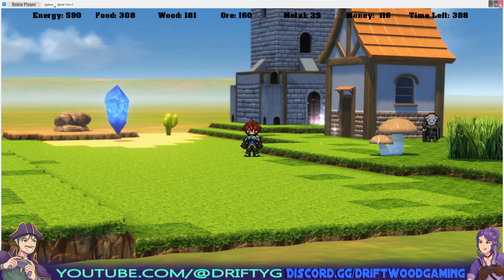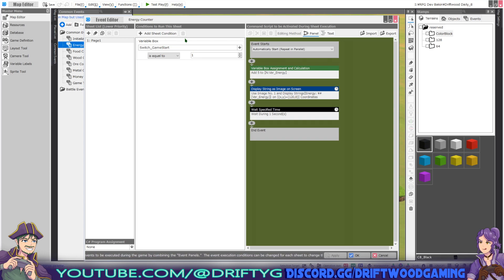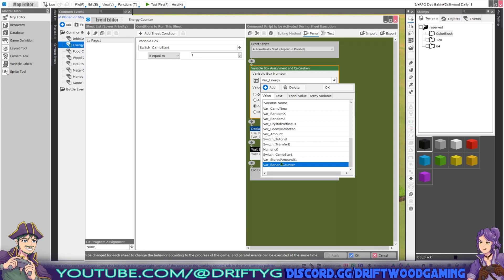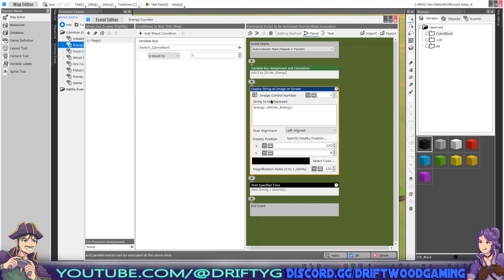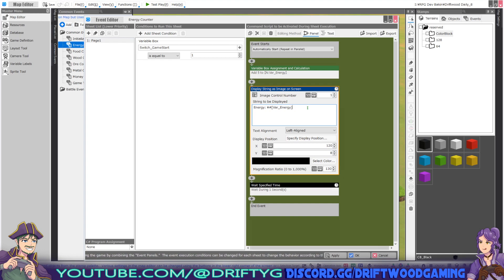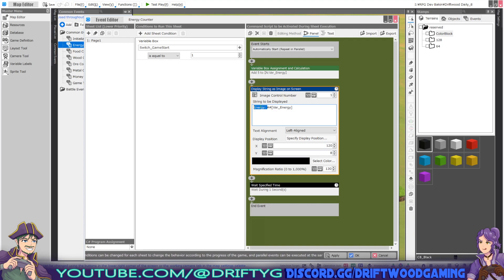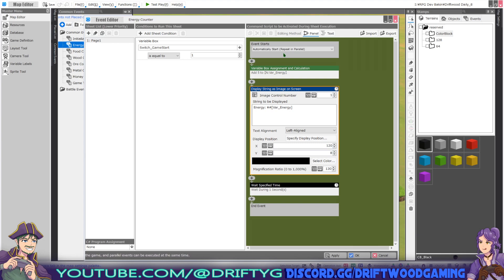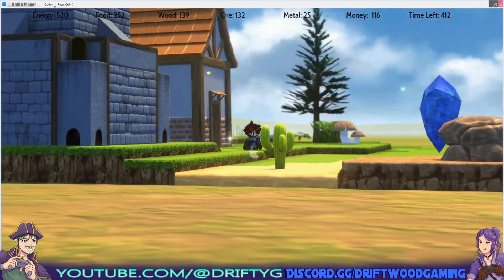How to Draw Variables on Screen Tutorial RPG Developer Bakin Display Variable Counters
Samurai Corsair Drifty and Tea Archer Avatars by Nowis-337